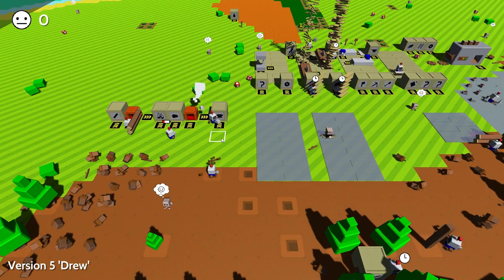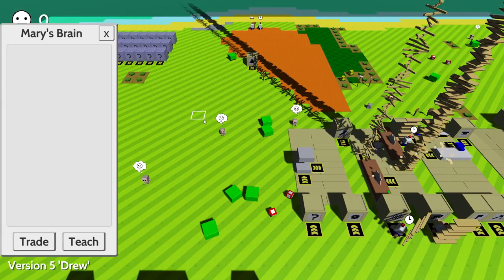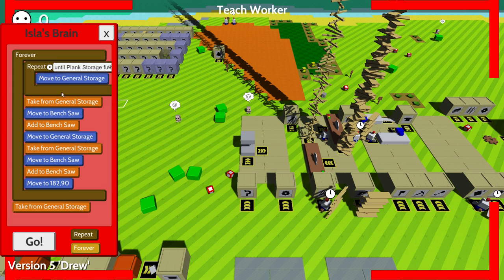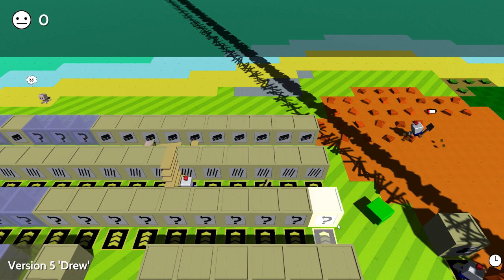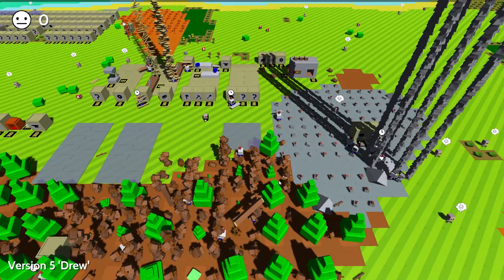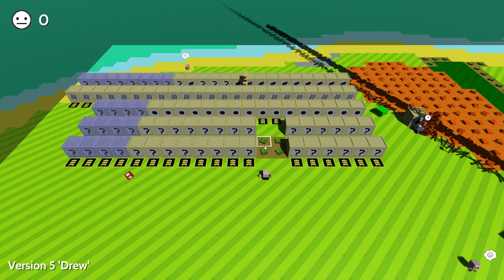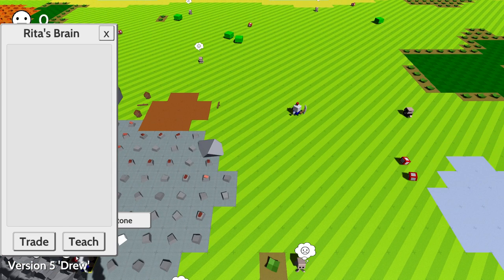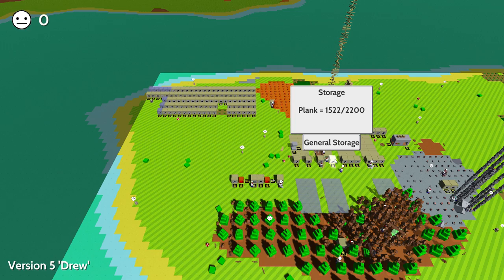MOUNTAINS OF LOOT - NEW AUTONAUTS UPDATE - Autonauts Alpha - Let's Play Autonauts Gameplay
Welcome to Autonauts! Autonauts is a game about automating everything using cute little robots! Let's Play Autonautsl!

About Autonauts

The 'Automationauts' (to give them their fuller, grander, longerwindeder title) travel the universe with the sole goal of setting worlds in motion through the power of automation.

They harness whatever natural resources are available they learn fast and can eventually make pretty much anything from anything. But their most important creations are workerbots, which can be made from the crudest of materials and taught to do anything an Autonaut can do so they can get on with helping species evolve.